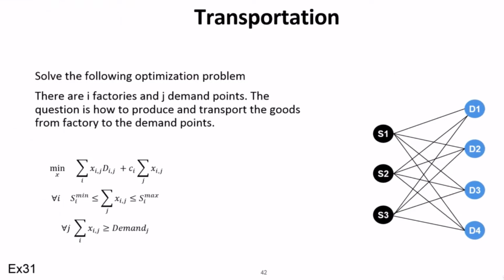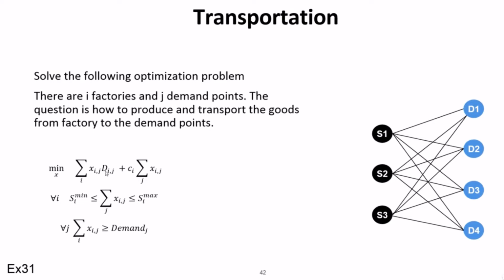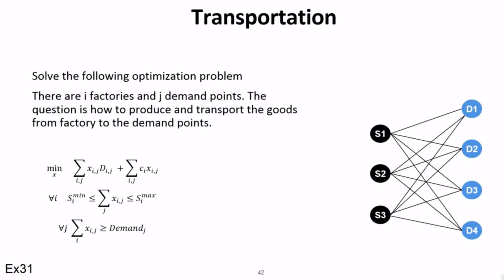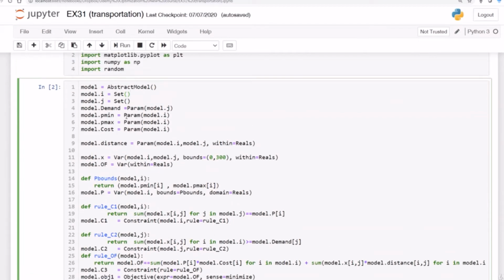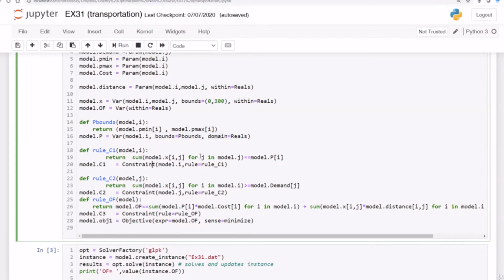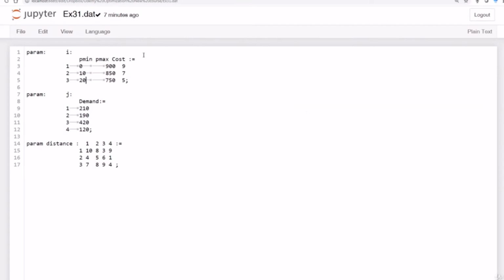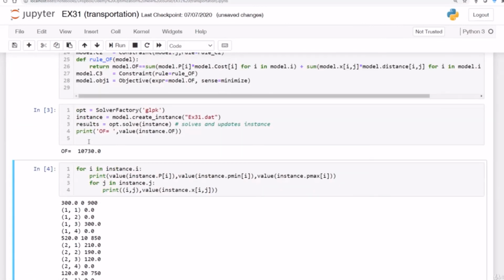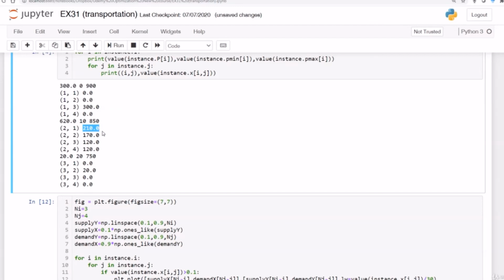Dynamic Transportation Problem ( part 31 )